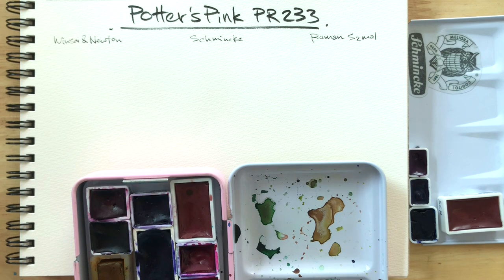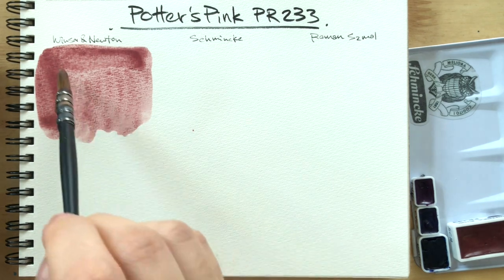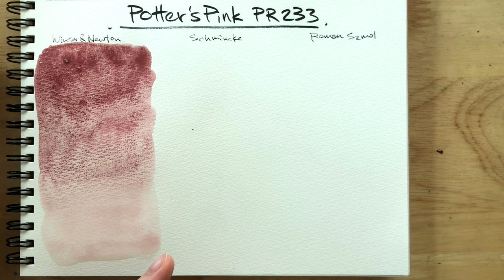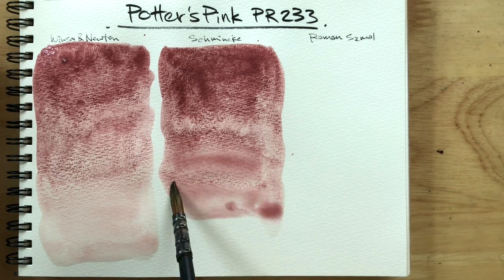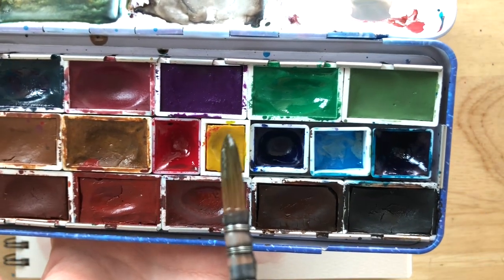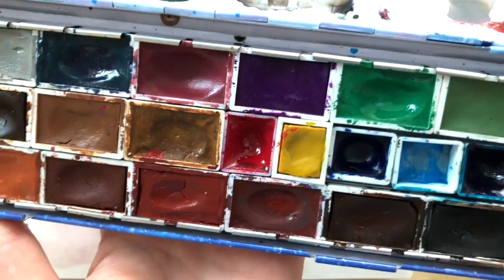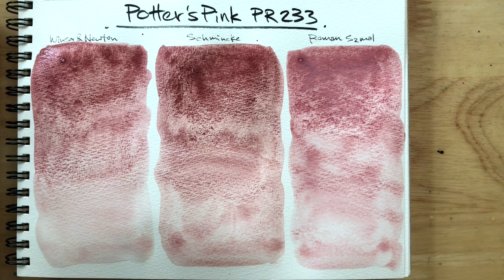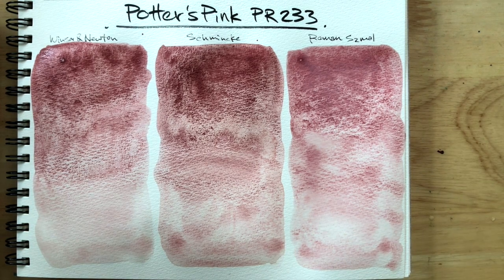Potter's Pink PR233 Watercolor Comparison - Winsor & Newton, Schmincke, Roman Szmal